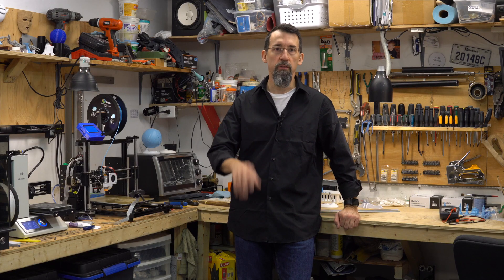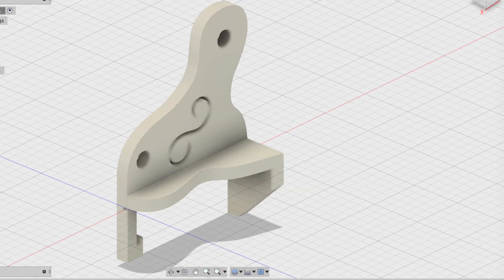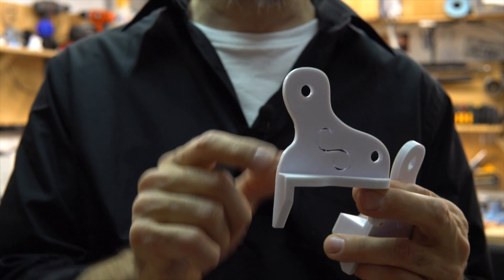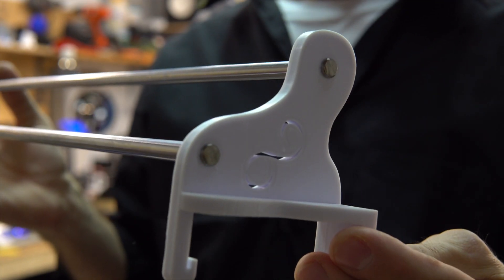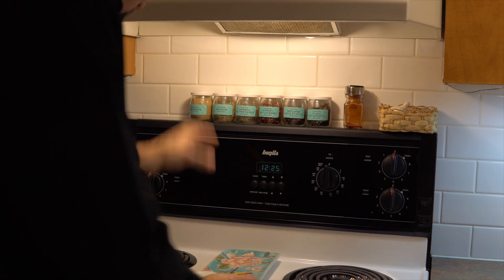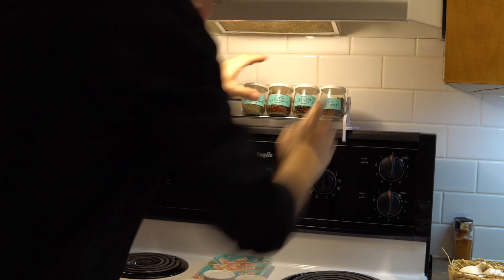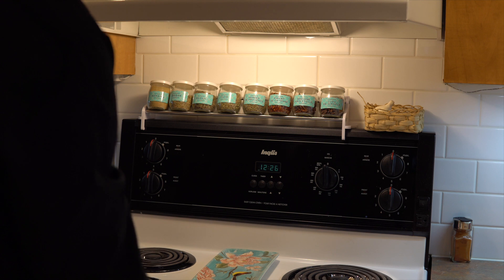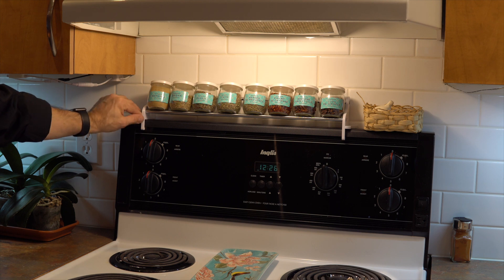Spice Rack Design and Print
Spice Rack

My gear :
Amazon US (Commissions Earned):
3D Printer Monoprice Select Mini V2

Amazon Canada (Commissions Earned):
3D Printer model 3DP-11-ATL
3D Printer Monoprice Select Mini V2